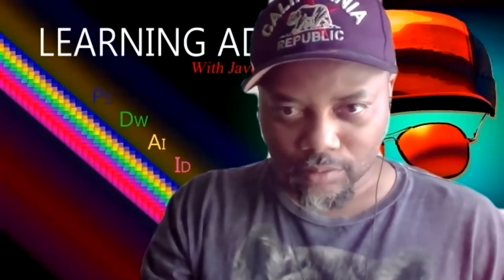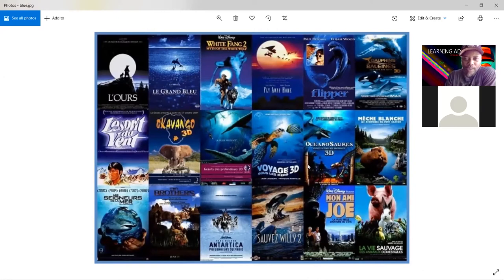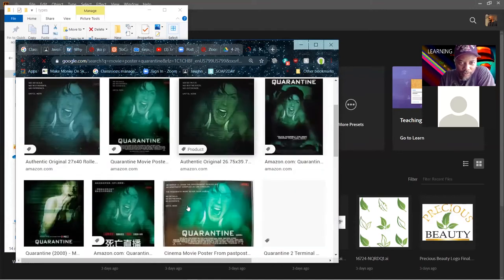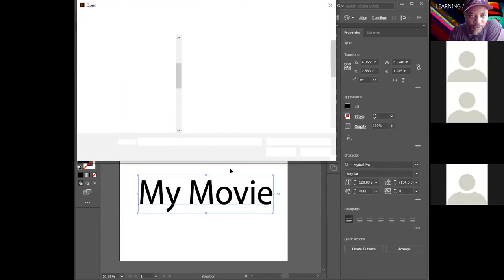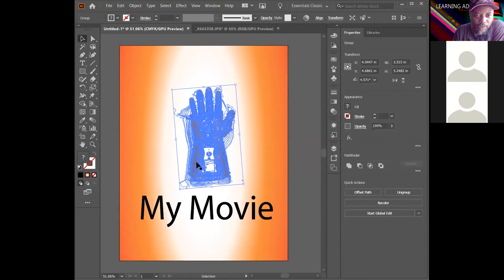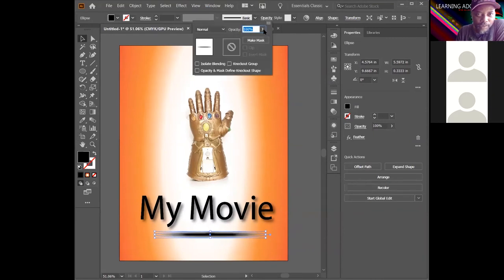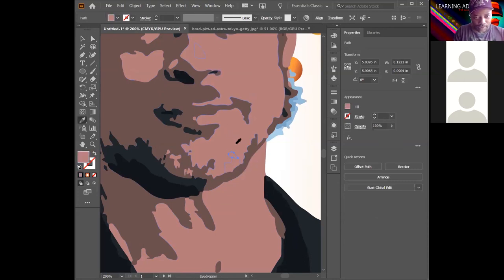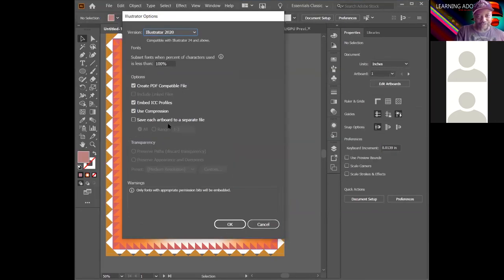zoom movie poster design in illustrator